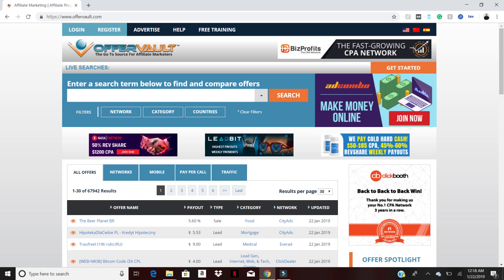What is CLICKBANK and Why NOT to use CLICKBANK For BEGINNERS | Affiliate Marketing Alternatives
In this Video, I talk about why you should NOT use CLICKBANK and my experience with CLICKBANK and the alternative affiliate companies. I have been marketing for over a decade so I will tell you different things I did and the different techniques I utilized to make money without spending money on advertisement.

Go to offervault.com and choose different affiliate companies that are targeted towards your preferred audience! I have used maxbounty, peerfly, and CPA way to name a few! All our exceptional affiliate companies to start off making money with affiliate marketing!

The website is coming here shortly.